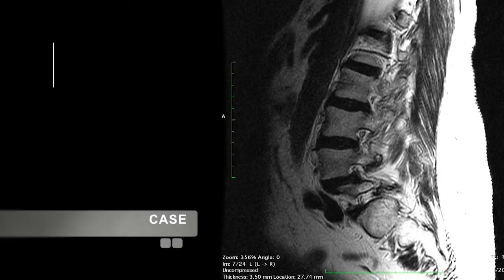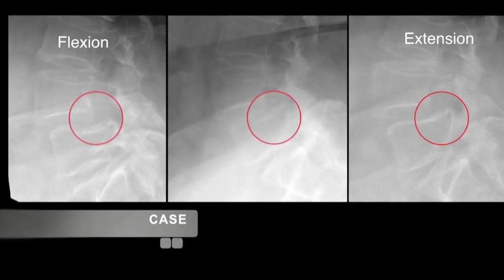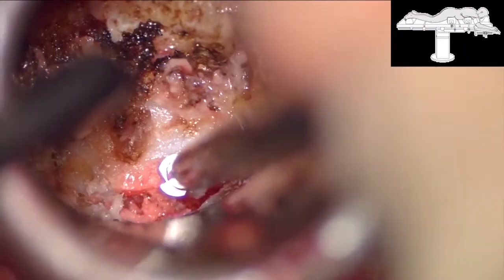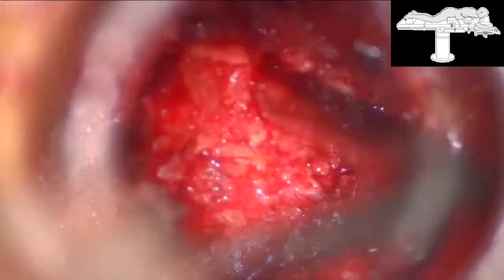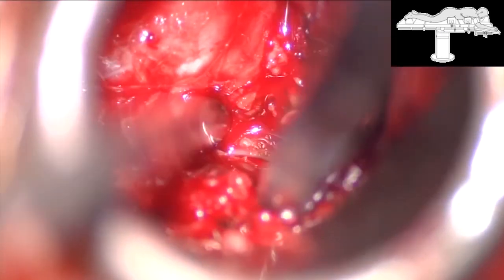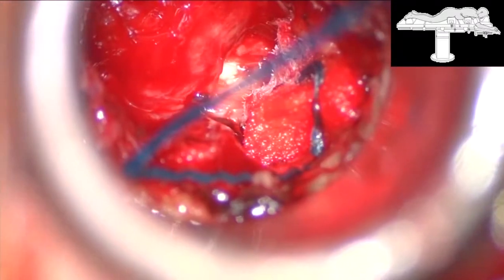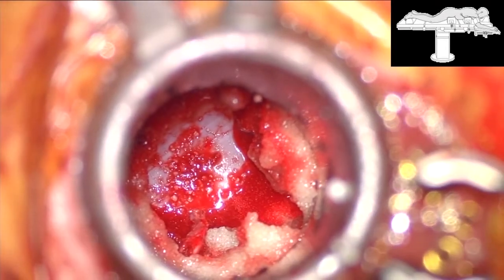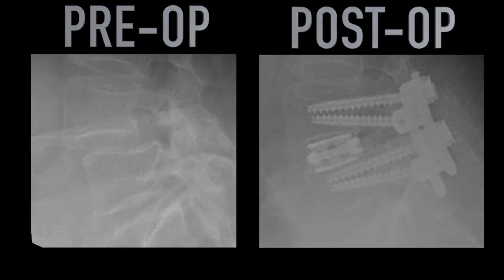Transforaminal Interbody Fusion of the Lumbar Spine (MIS TLIF)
Dr. Roger Hartl MD presents his surgical workflow for the minimally invasive tubular transforaminal interbody fusion of the lumbar spine utilizing his  "trans-facet" technique.

For more about Och Spine at NewYork-Presbyterian at the Weill Cornell Medicine for Comprehensive Spine Care, visit